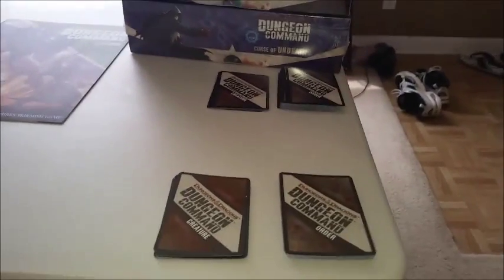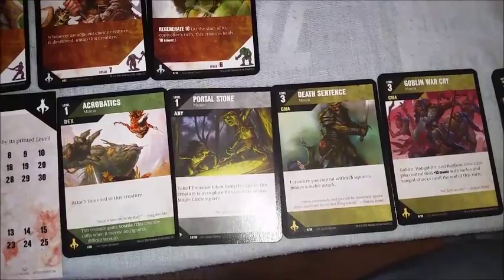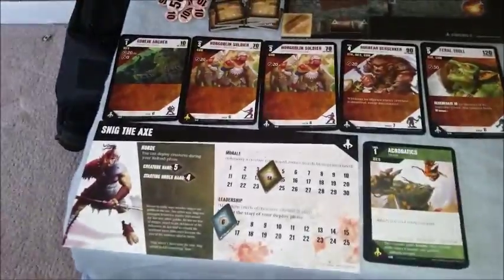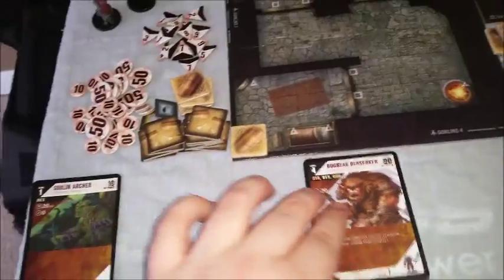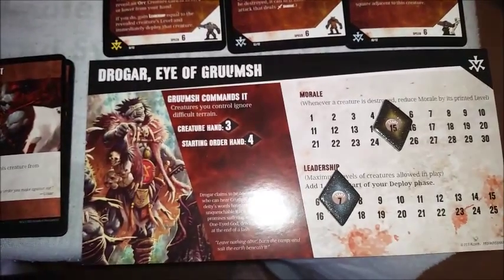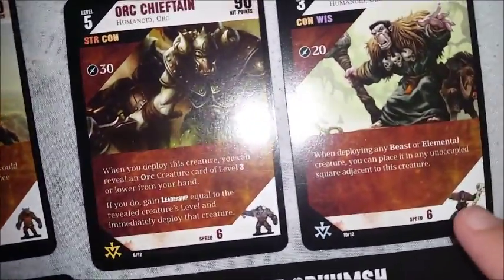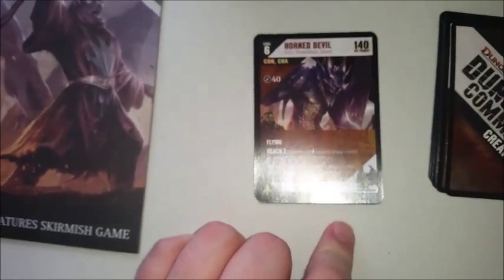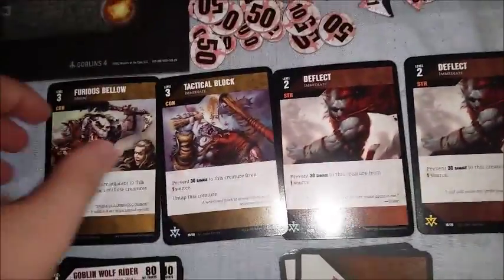Dungeon Command Tournament - Part 0 (setup)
1st Match -- The goblin army (Tyranny of Goblins) -vs- the orc army (Blood of Gruumsh). Who will win? Place your bets and let's find out!!

Winner of this match will face the human/elf/dwarf alliance (Heart of Cormyr).